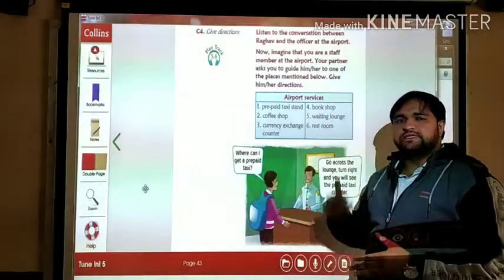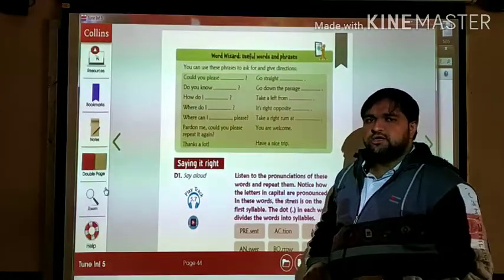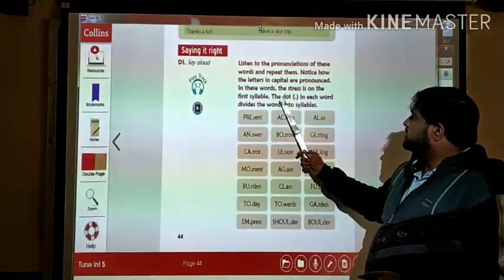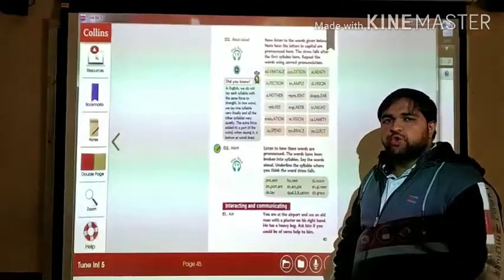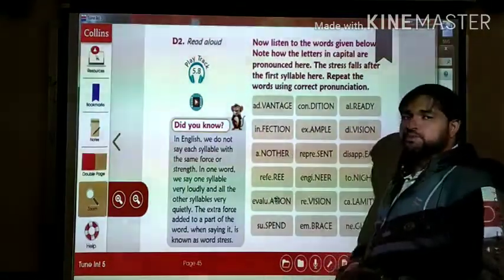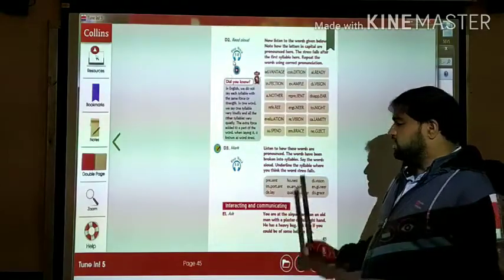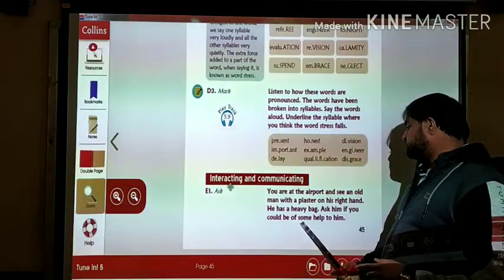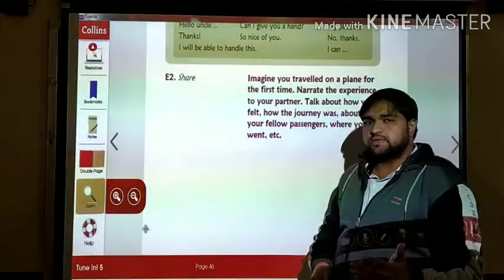5 APPLIED ENGLISH 02 01 2021